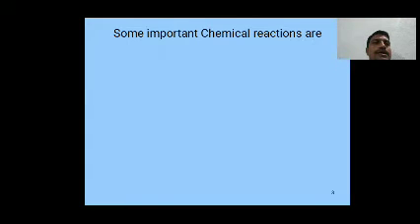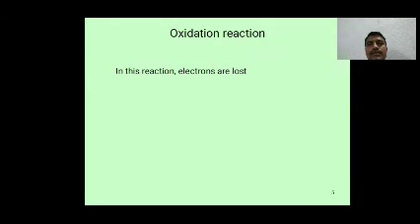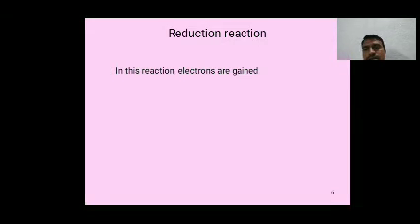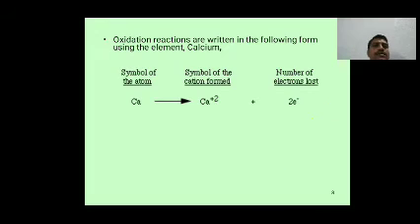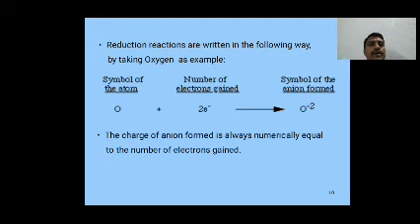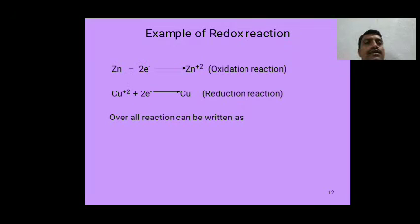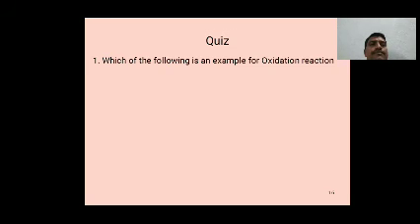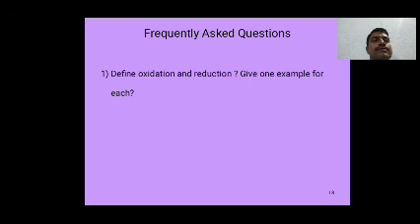OXIDATION, REDUCTION AND REDOX REACTIONS